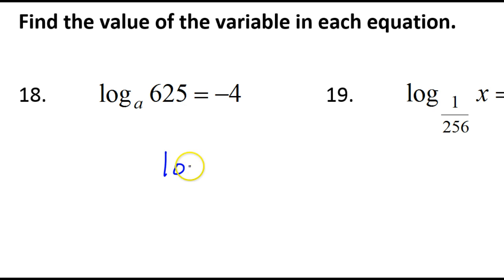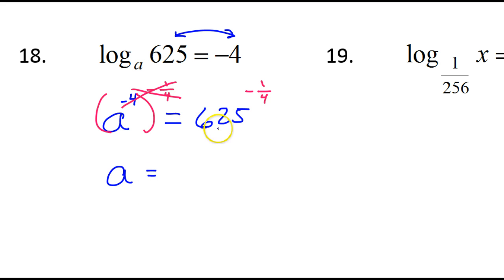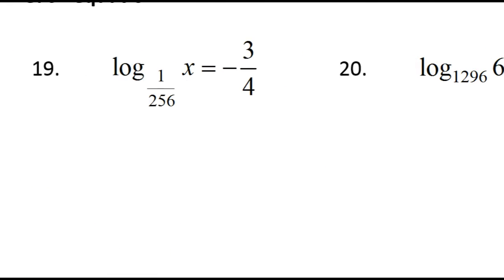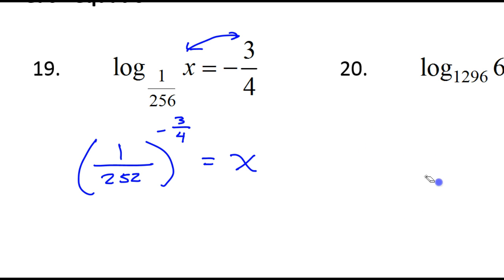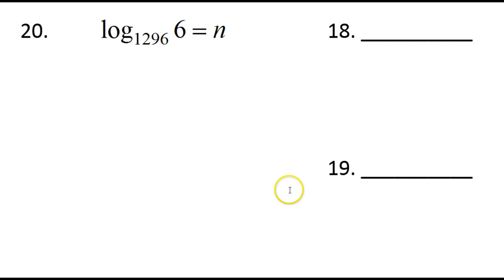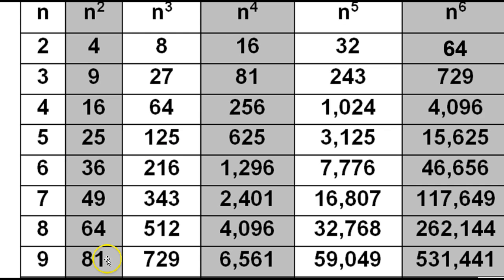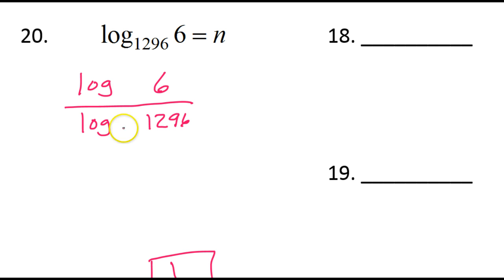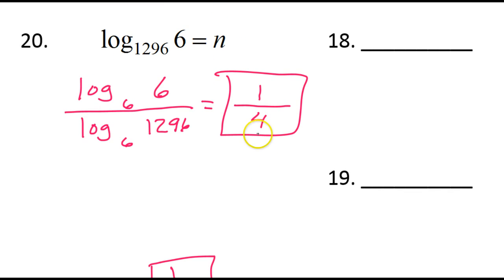Day 6 Quiz A (18 to 20) Solving Logarithmic Equations